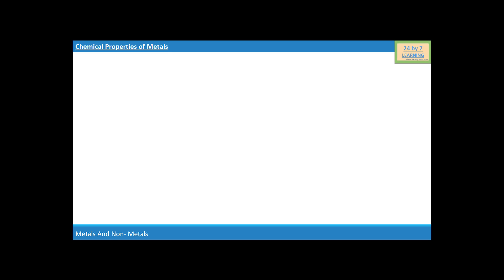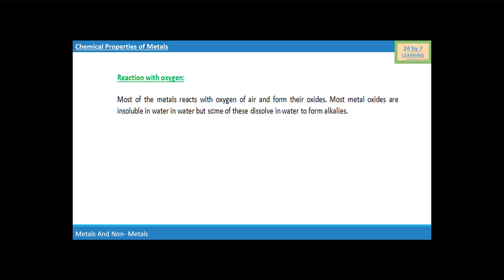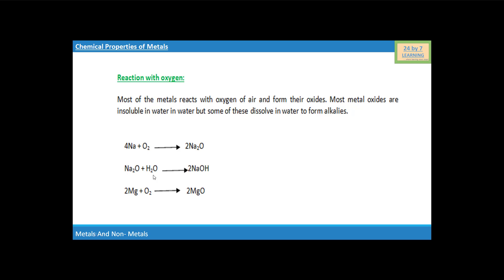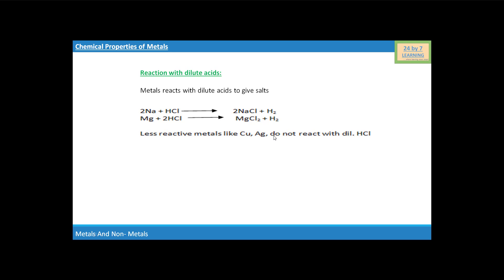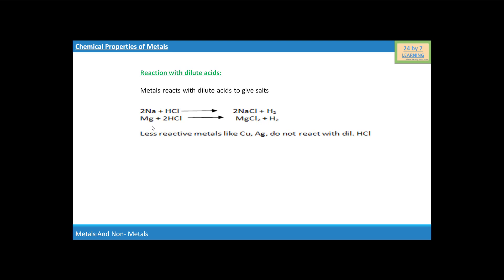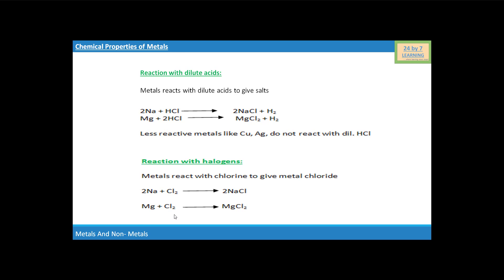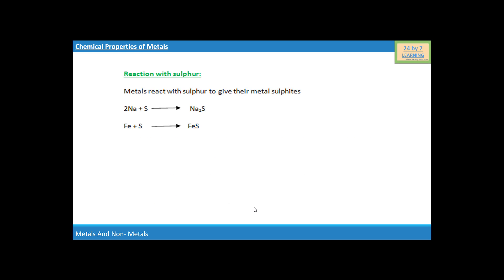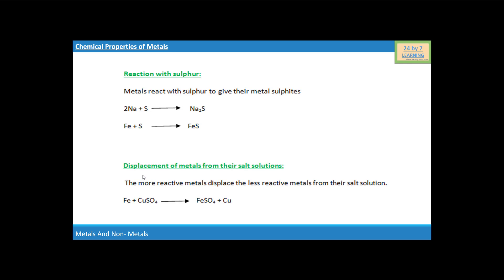Video 3: Chemical Properties of Metals Part # 2